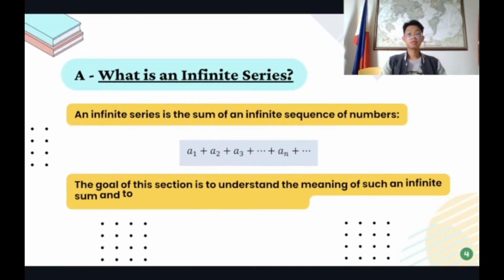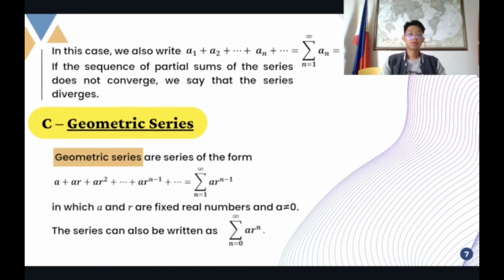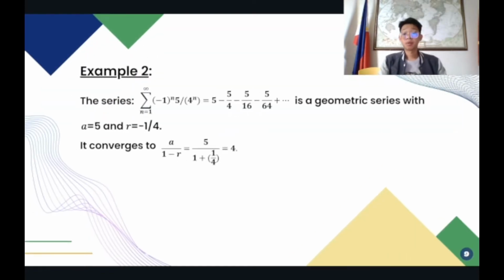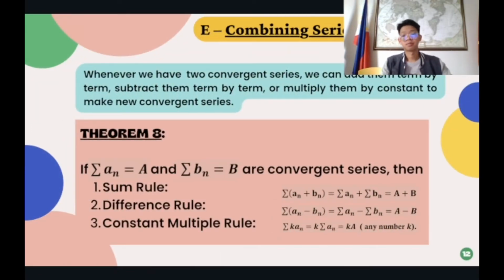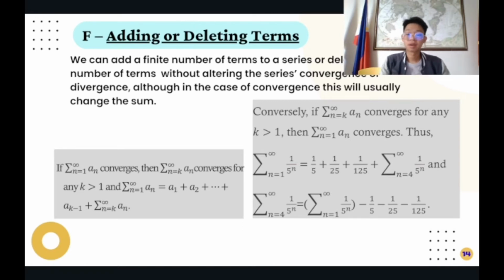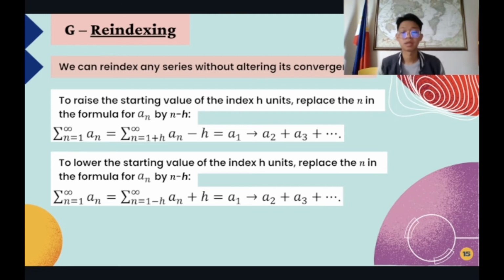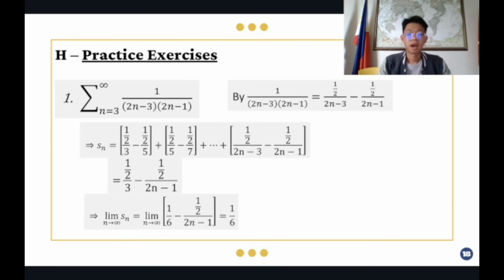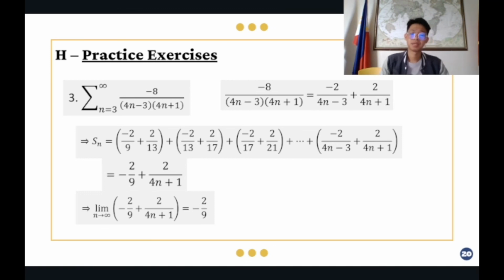MATH 132 | Term Project Video | 10.2 Infinite Series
This is the Term Project Video for MATH 132.
I will explain Chapter 10.2 Infinite Series as an add-on to our Professor’s lecture. In this video, I’m going to tell you about what is an infinite series, how to make an infinite series. And lastly, I’m going to do some practice exercises to give a better understanding of the topic.

This video if for:
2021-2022 Paragon International University (PIU) in Phnom Penh, Cambodia
Faculty of Engineering - Department of Civil Engineering ( Class of 2025)

Course: MATH 132 - Calculus II
Section I

Instructed by:
Abdukasim AKBMEDOV - Instructor

References:
Jr., T. G., Weir, M. & Hass, J. (2009). Thomas’s Calculus (12th Ed). Pearson

Presented by: Kimheng PISETH

Special Thanks to:
Abdukasim AKHMEDOV - Instrutor
Yiheang CHEA - Teaching Assistant